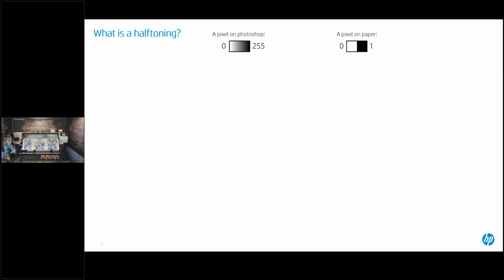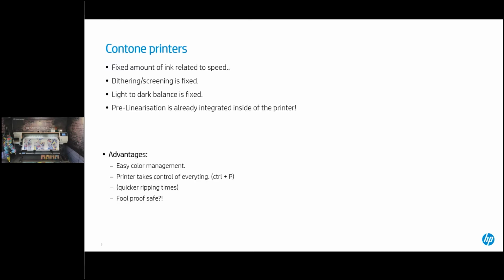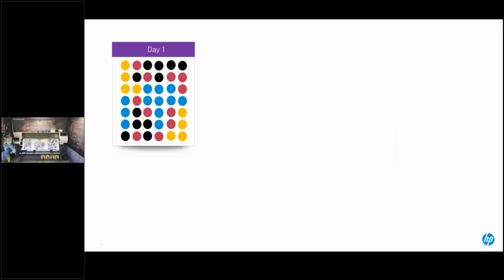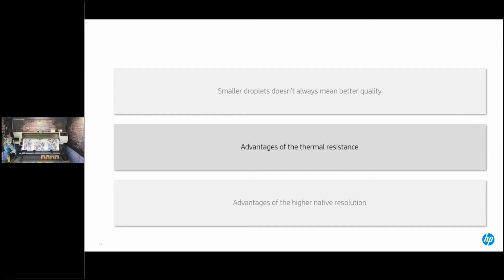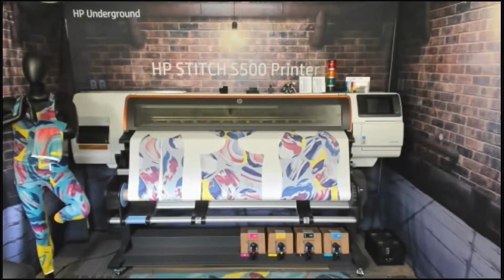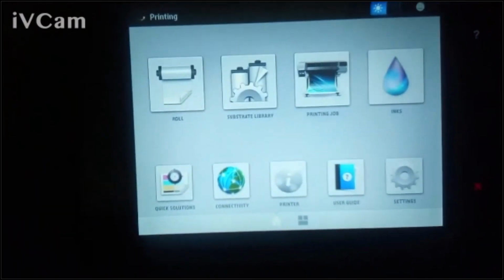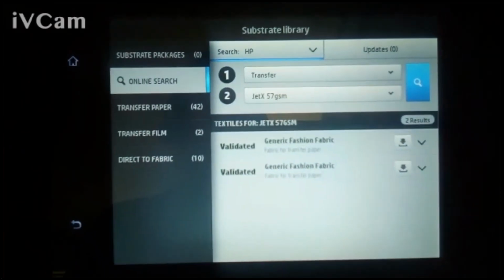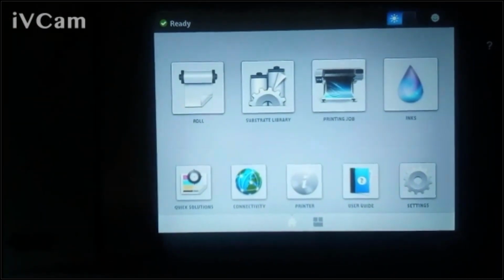HP Stitch - Dye Sub and Direct to Fabric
HP STITCH - Dye Sublimation and Direct to Fabric Printing

Still have questions regarding the HP STITCH Dye-Sub Solutions?